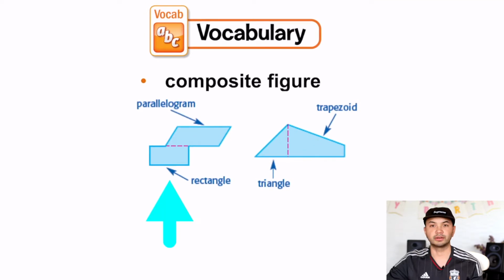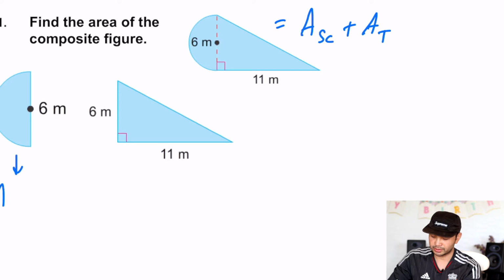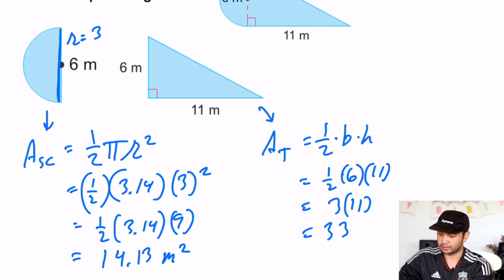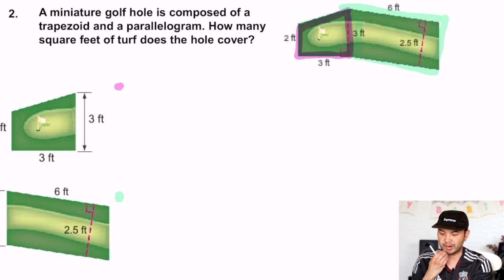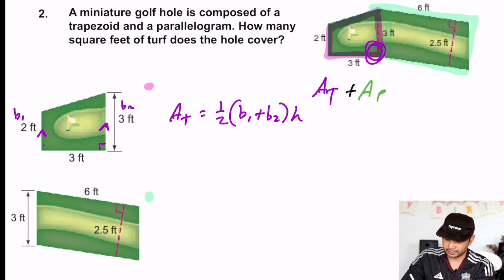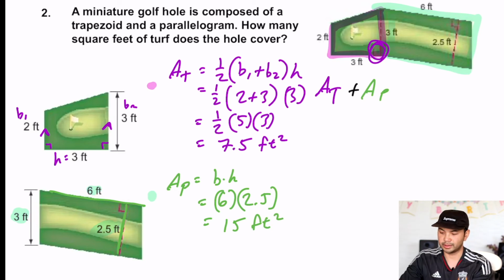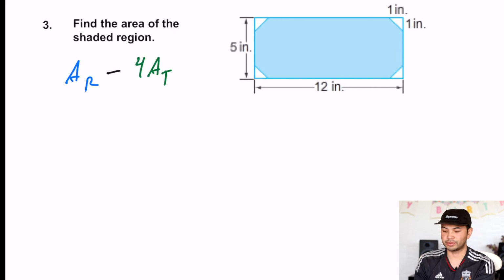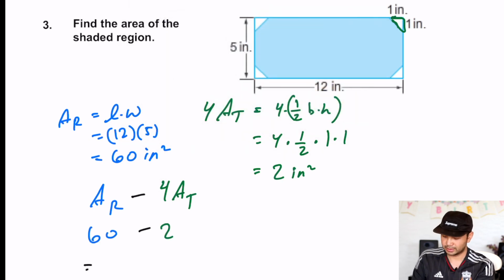How to Find the Area of Composite Figures pt. 2 (Pre-Algebra)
This is the second video I've done on finding the area of composite figures. The first was for my Math 6 class and focused on figures with parallelograms and triangles. This one includes slightly more complex figures including circles and semicircles.
For my Math 7 students, this is from Chapter 8, Lesson 3 in the Glencoe Math, Course 2 textbook.